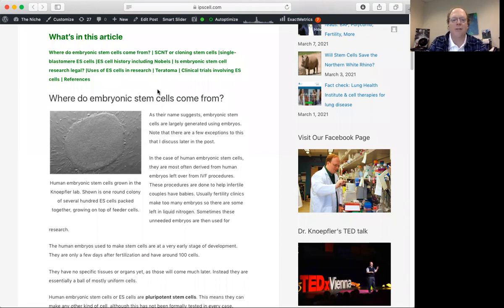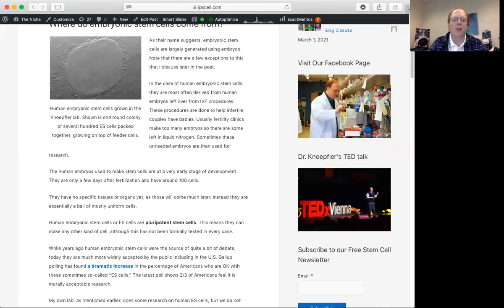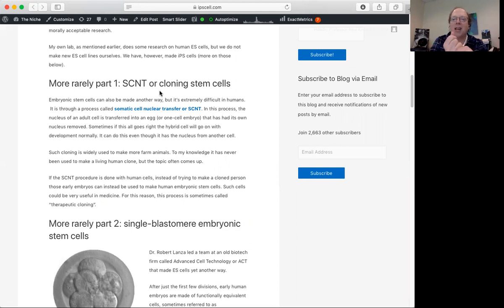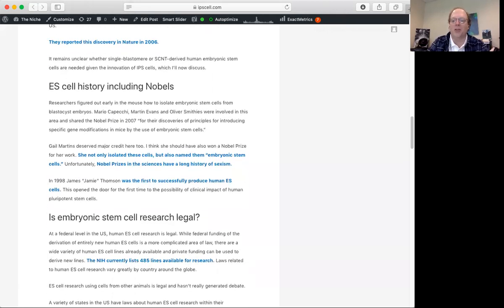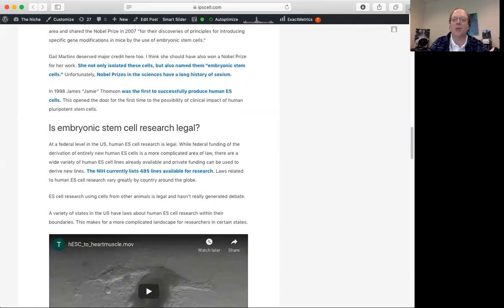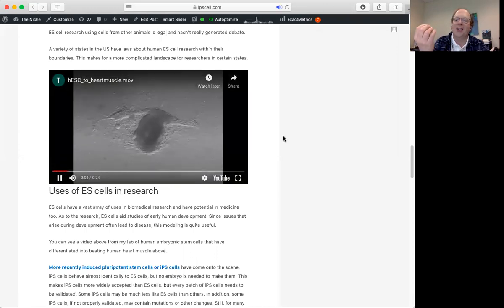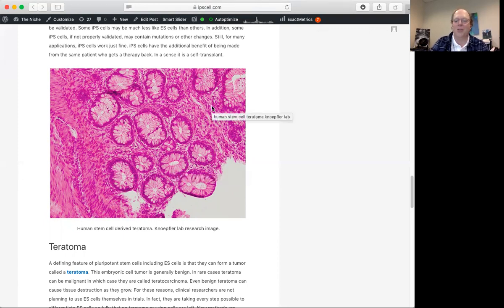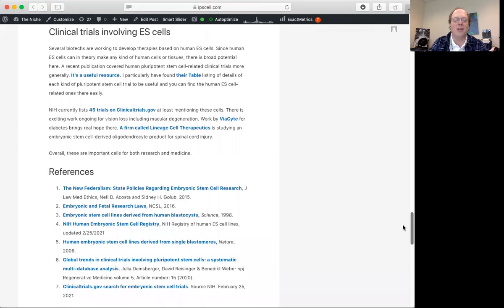Everything you need to know about embryonic stem cells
Professor Paul Knoepfler of UC Davis School of Medicine gives an overview of everything you need to know about embryonic stem cells. This includes how they are made, how they are grown in a lab, their use in research, and clinical trials for a variety of serious diseases. embryonic stemcellresearch.